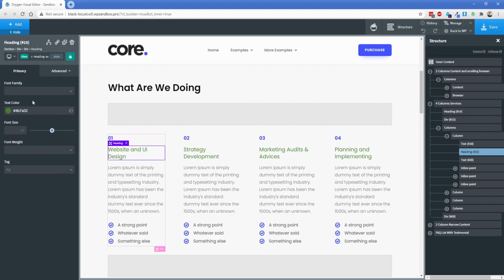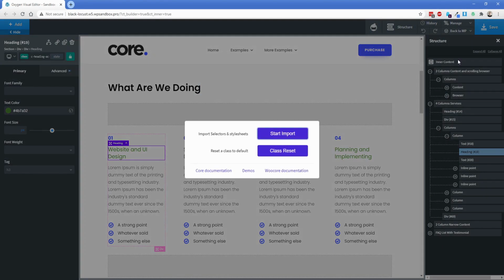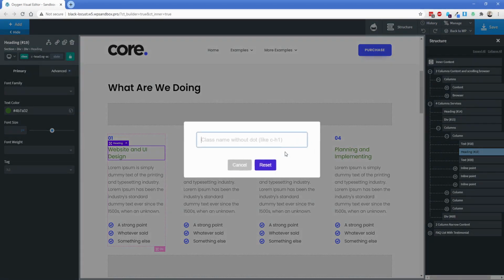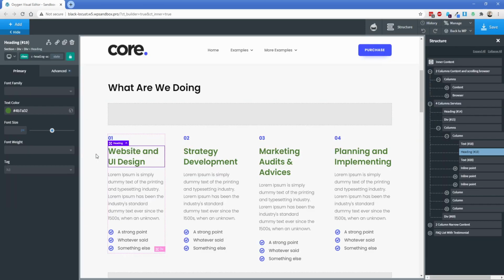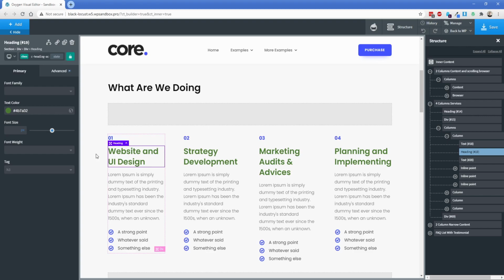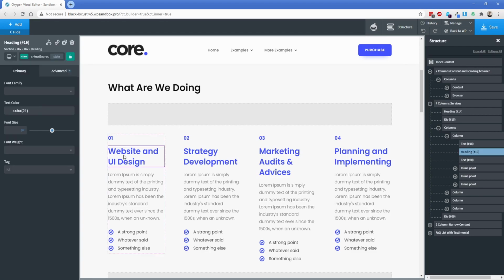How To Reset OxyNinja Class To Default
In this video you will learn how to use the Class Reset feature that is included in the OxyNinja plugin.

It will allow you to easily reset any Core or WooCore class to their default values if you need to.